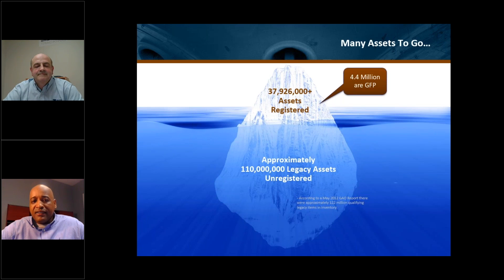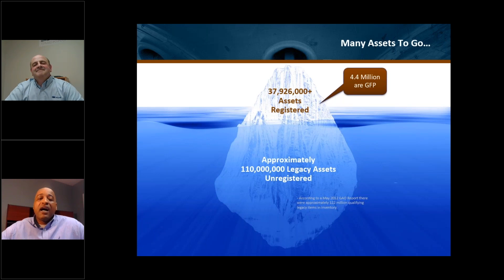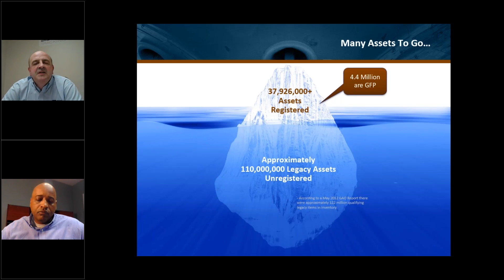Estimated Number of Assets in the IUID Registry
A2B Tracking shares this segment taken from a live webinar with Dan Faria and Sharrieff Christmas, our IUID and Property Reporting Experts. In this section Sharrieff estimates that there are about 37.9 Million assets registered in the Defense Department’s IUID Registry.  But, the bigger story is that there are another 110 Million legacy assets that are unregistered.  With the increased emphasis on audit readiness the DoD and the DCMA will be increasing the pressure on Defense Contractors to reduce the number of assets that are unregistered.